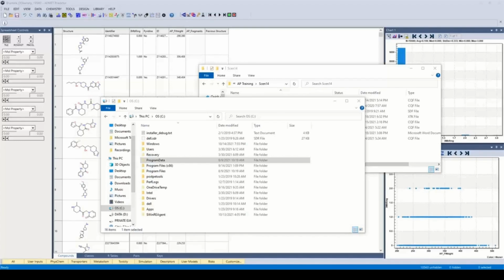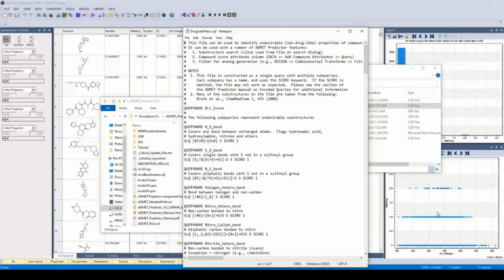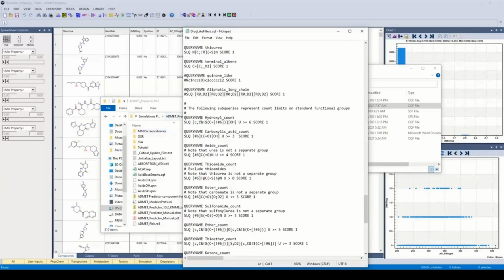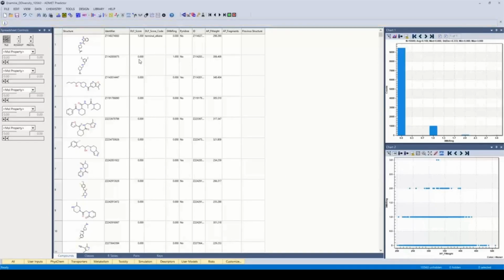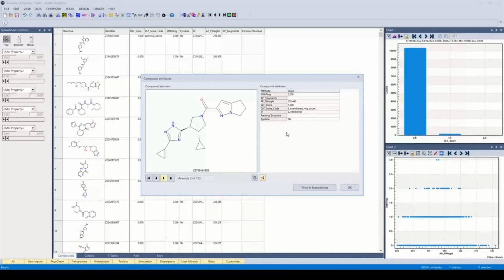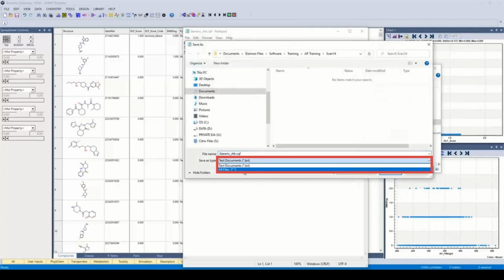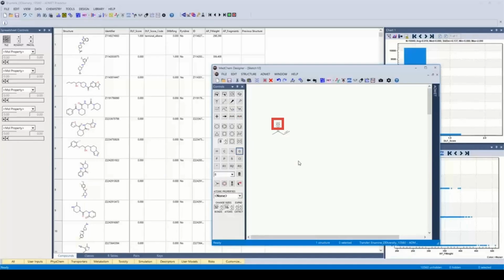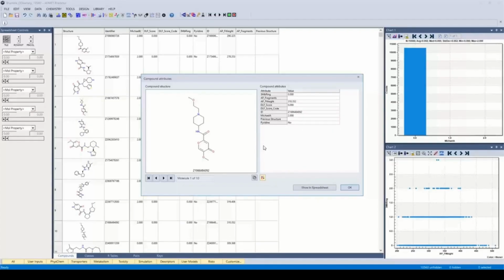ADMET Predictor® Tutorial 12 Cheminformatics Part 2